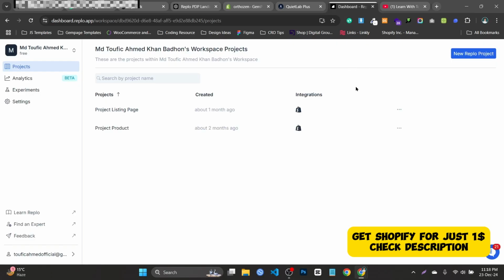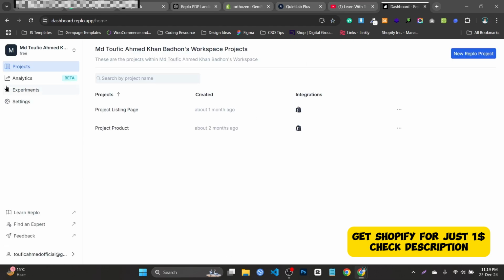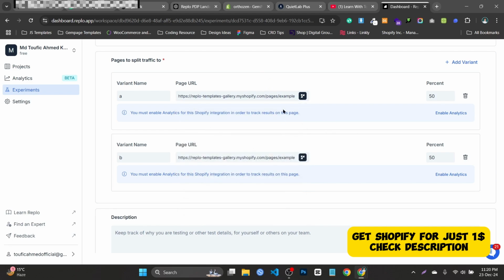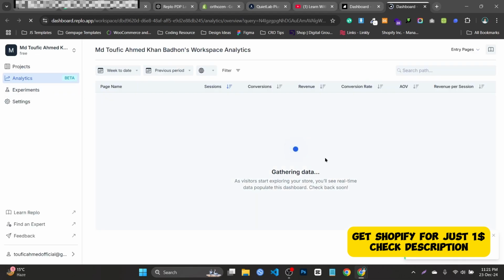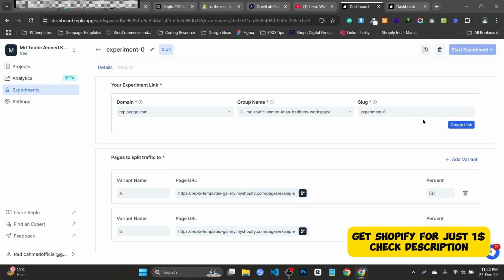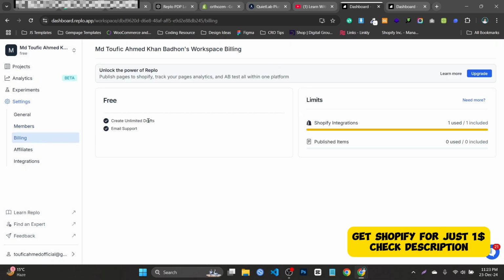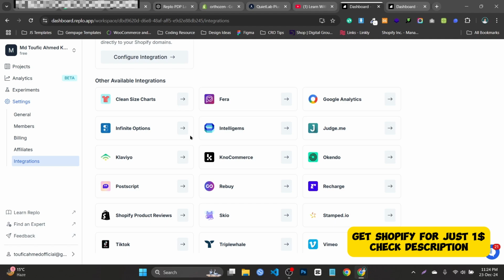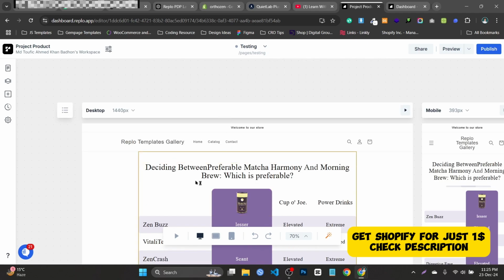Check Replo's New 2024 Year End Update For Seamless Design & Development | Learn With Toufic Ahmed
👉Copy this link to signup and create your workspace on Replo for free